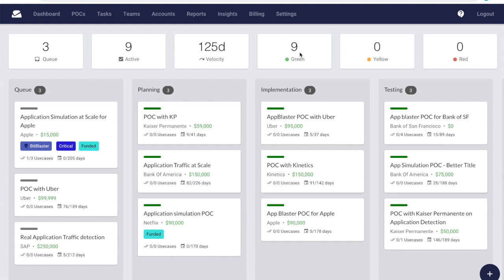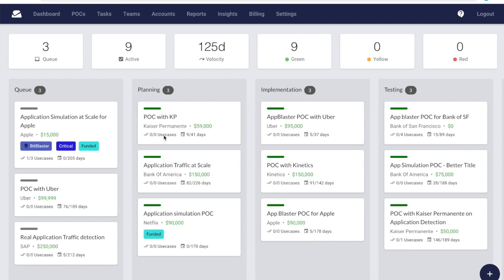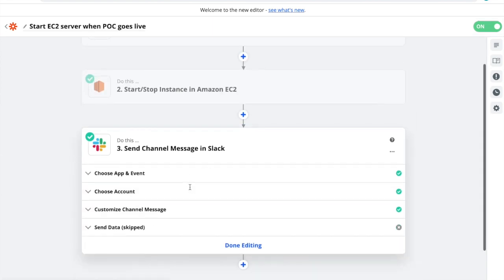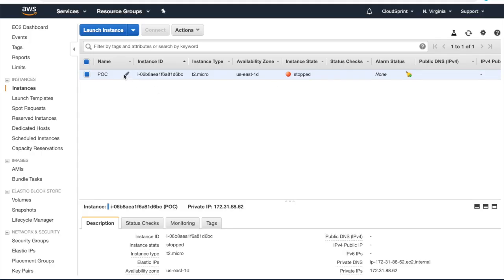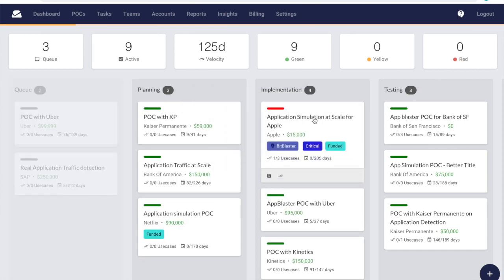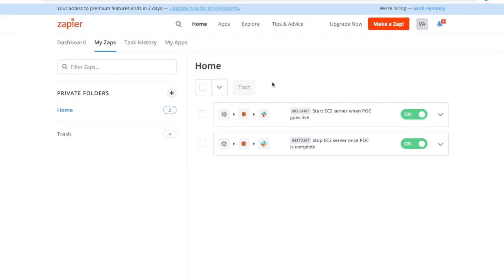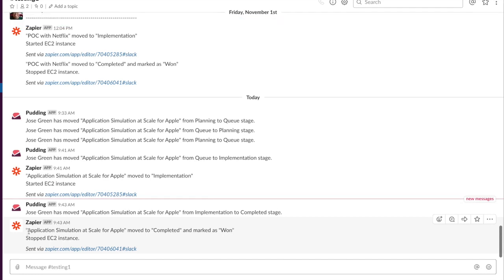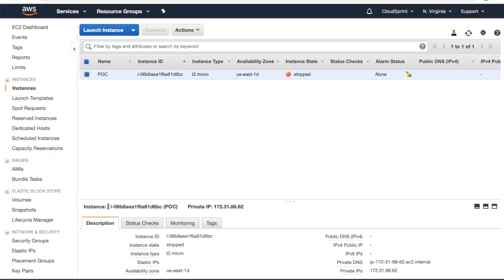Pudding Zapier Integration demo using EC2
Pudding integration with Zapier brings capability to automate POC work flows. Now, take your POC data from Pudding, define triggers and use it in other applications.